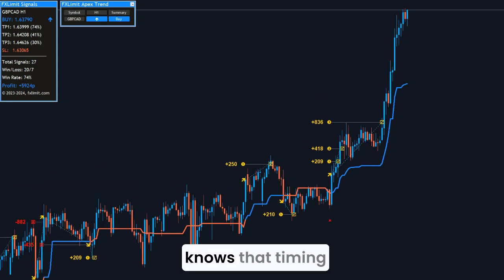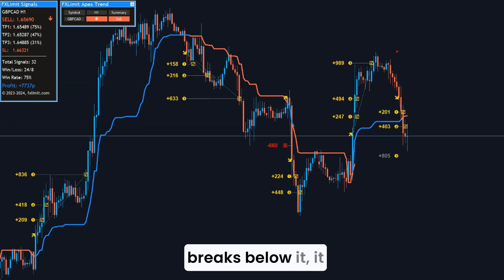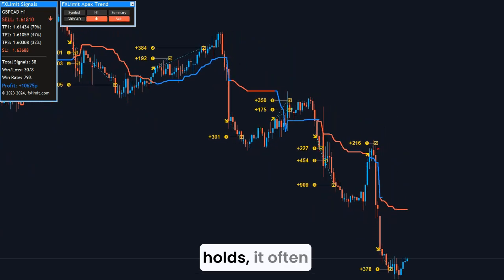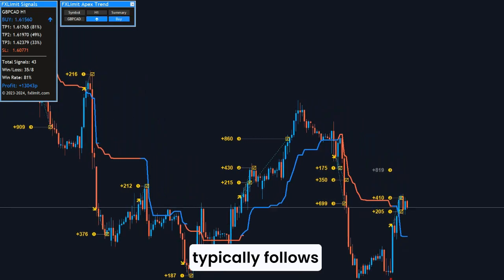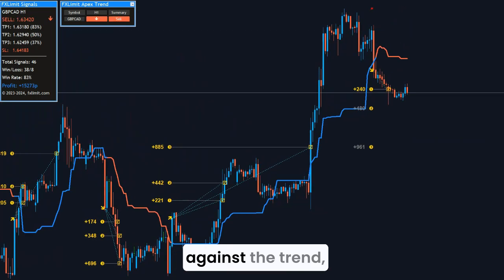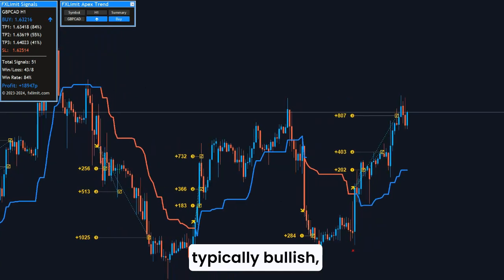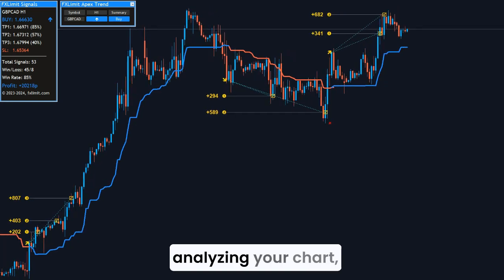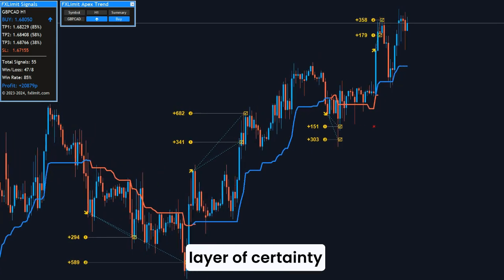Top 5 Forex Trading Patterns for Predicting Price Movements